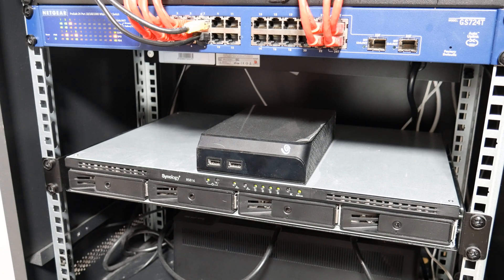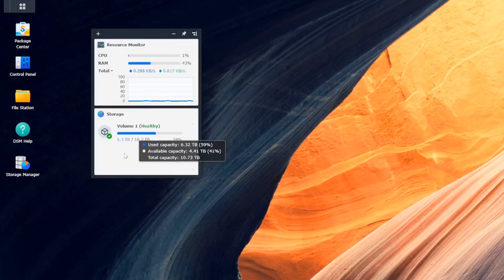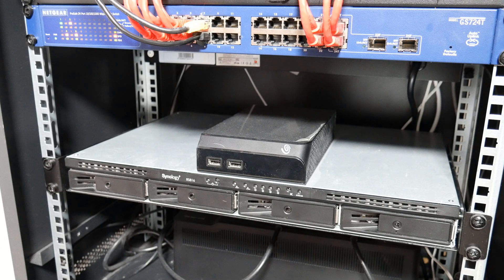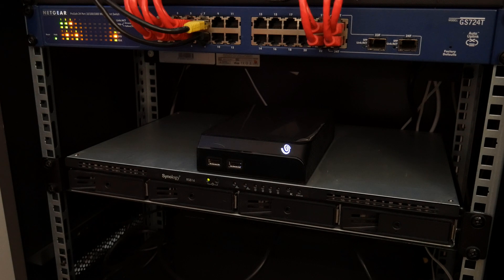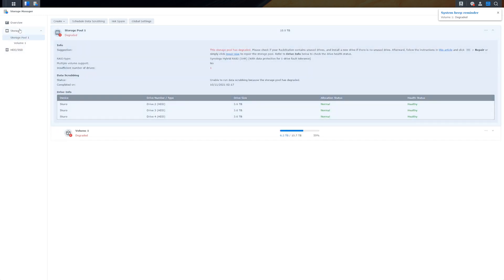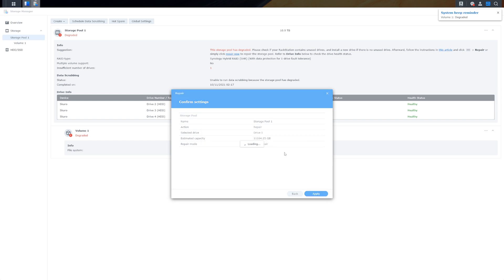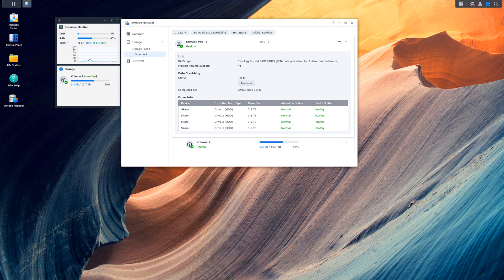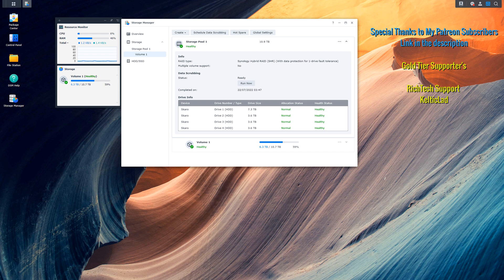Replacing a Failed Hard Drive and Repairing a Degraded Storage Pool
In this video we go though the process of upgrading a hard drive in a Synology NAS for a larger one.
You can "Hot Swap" these drive (or at least in my case - you will need to check if your NAS supports Hot Swap) but I choose to shut the system down.
The process is very simple and I go through it in this video.